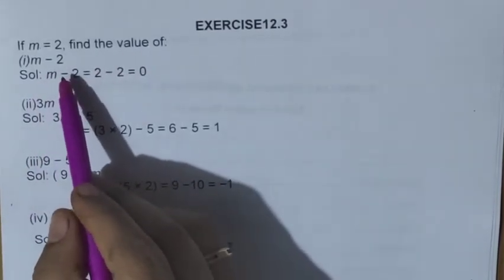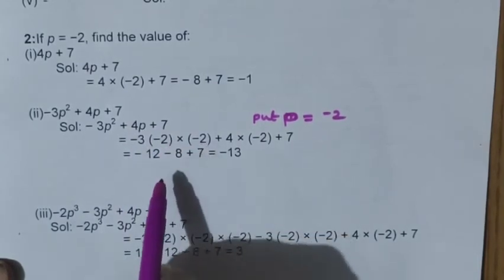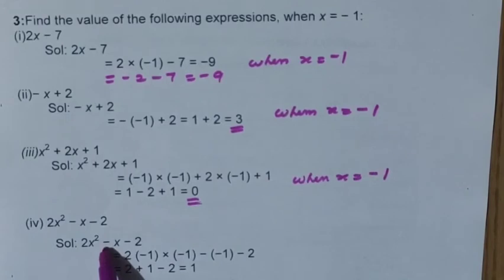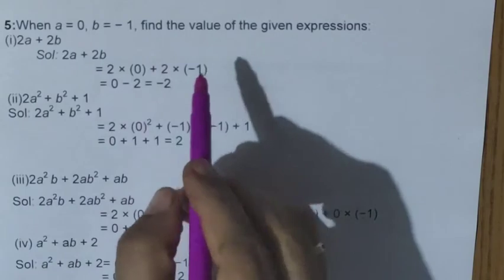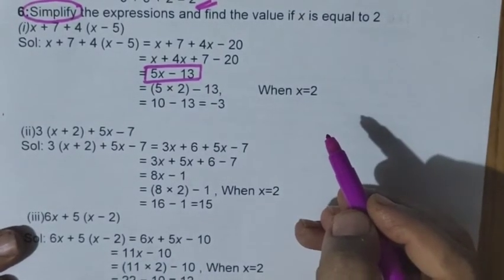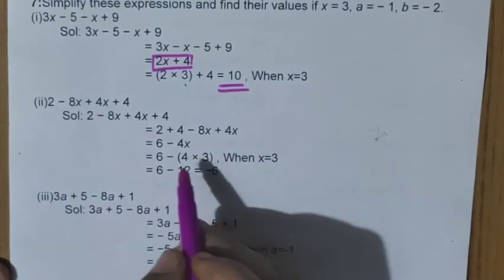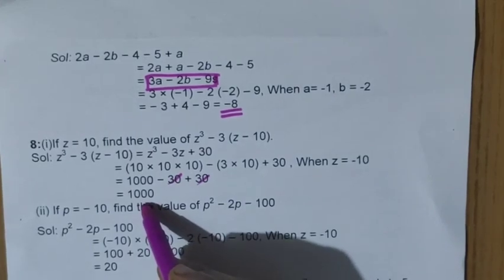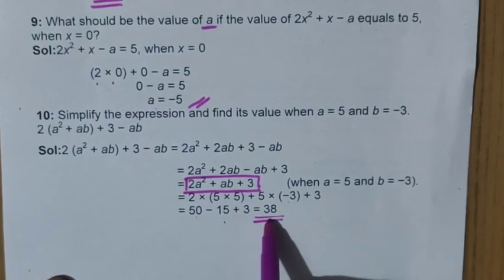Class 7 maths ch 12 Algebraic Expressions 10